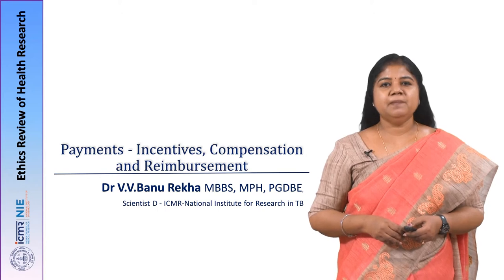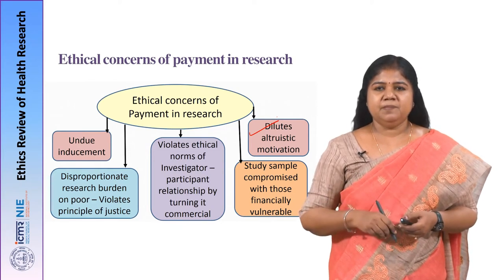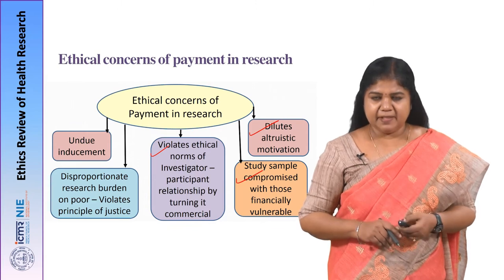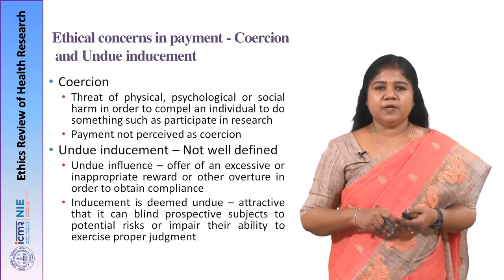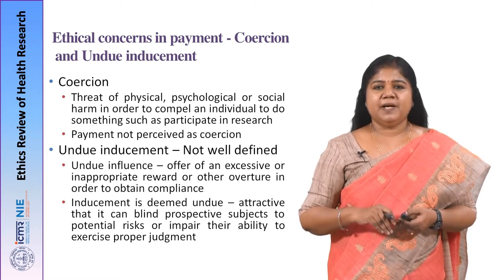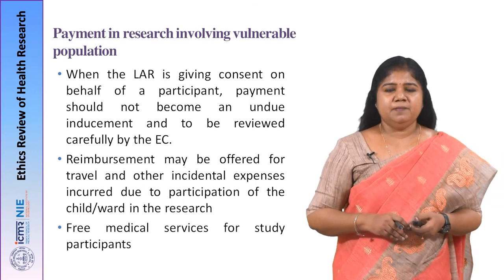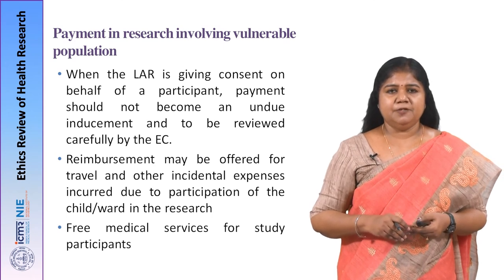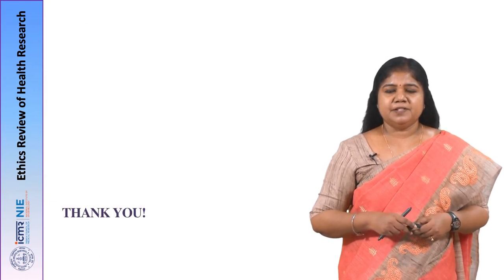24_Dr. V V Banu Rekha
Payments - Incentives, Compensation and Reimbursement